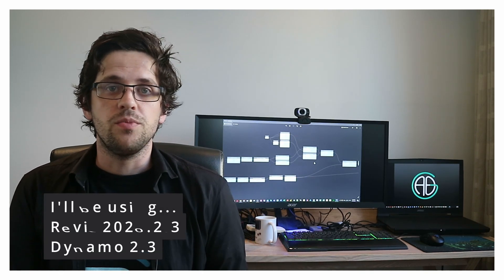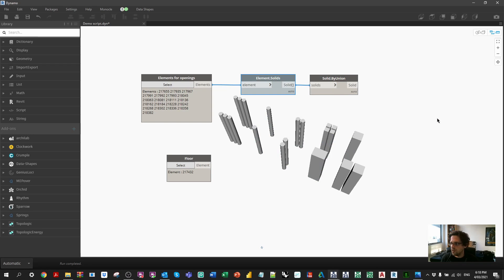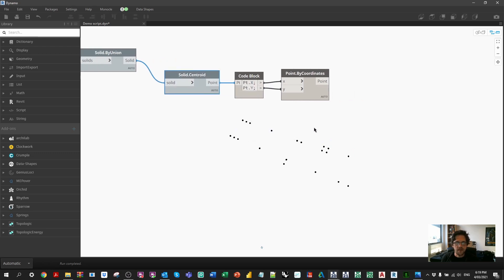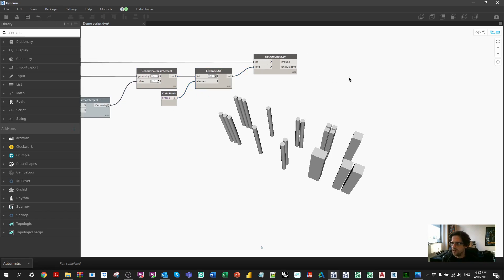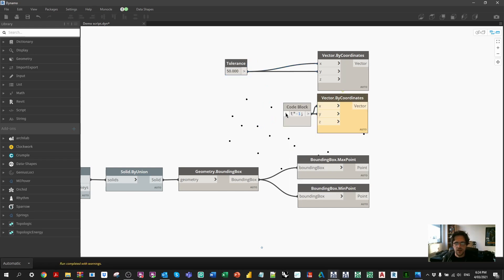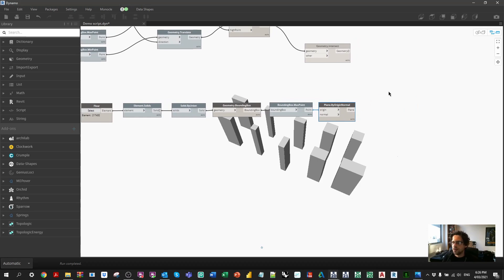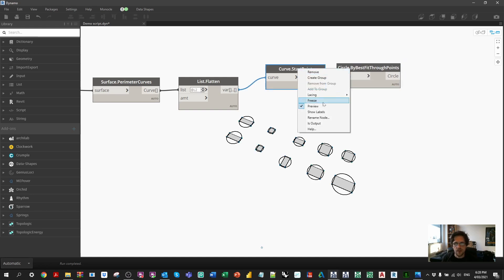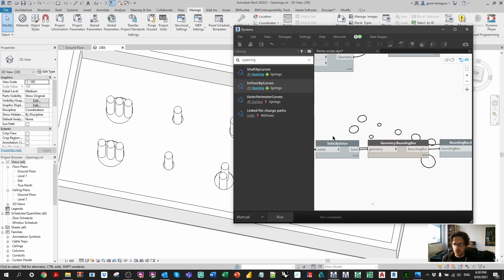Create floor openings in Revit using Dynamo!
This has been on my list for a while... given a list of elements, group them by their proximity and automatically generate the floor opening they require to penetrate a floor.

0:00 Introduction
1:07 Testing model
2:14 Scripting begins
16:02 Dynamo Player
16:52 Circle workaround
19:00 Outro